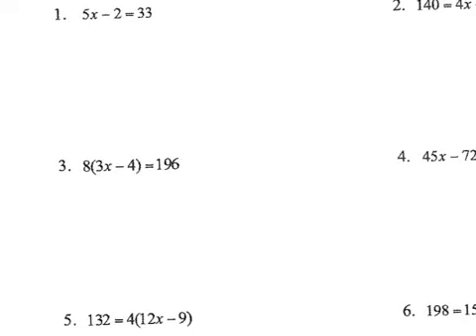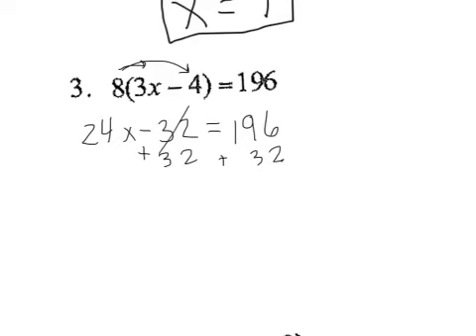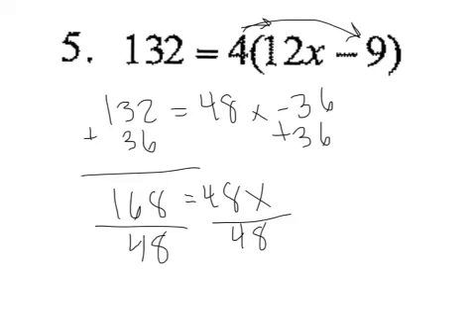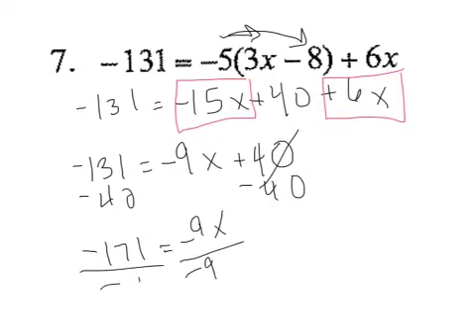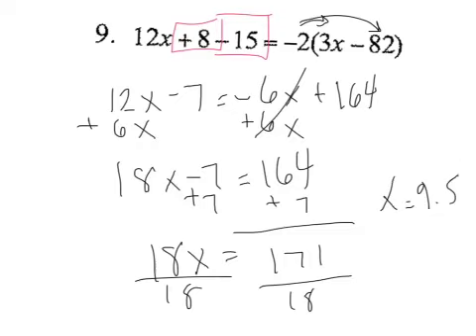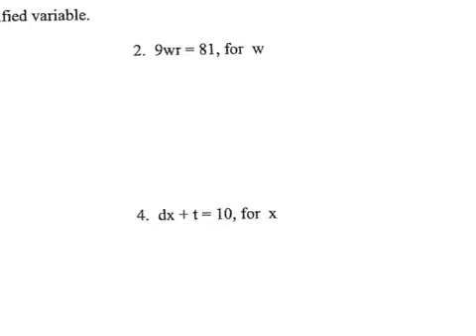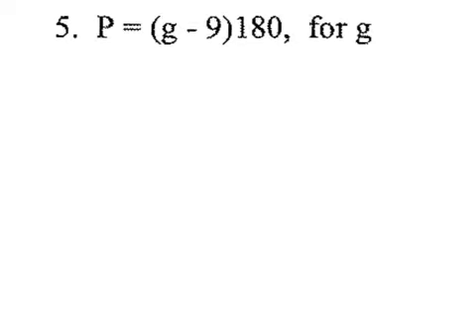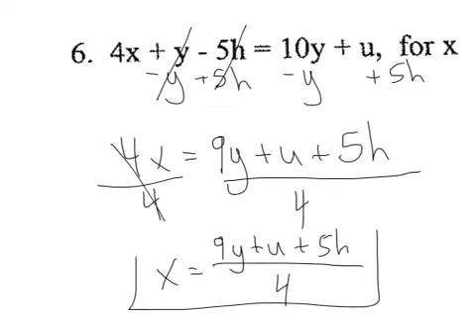Adult ed algebra extra credit part 4